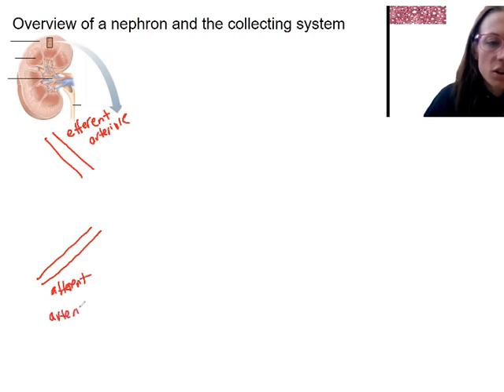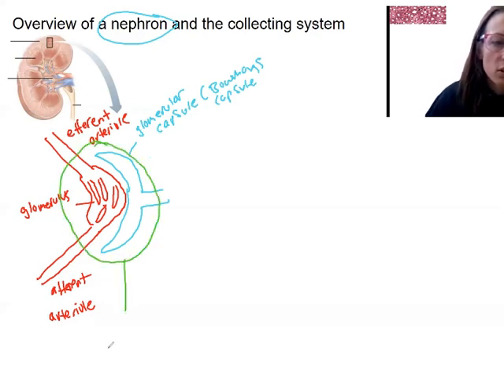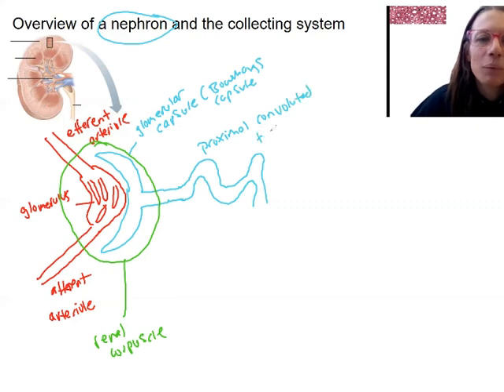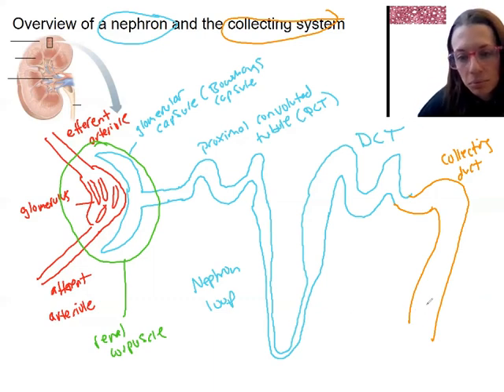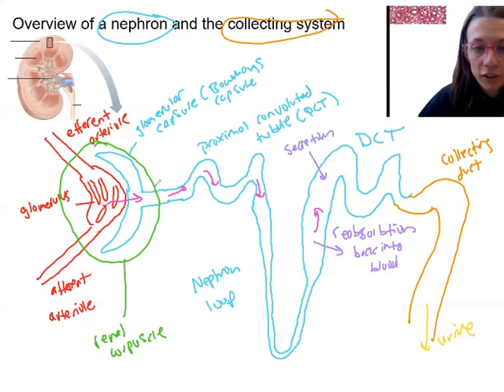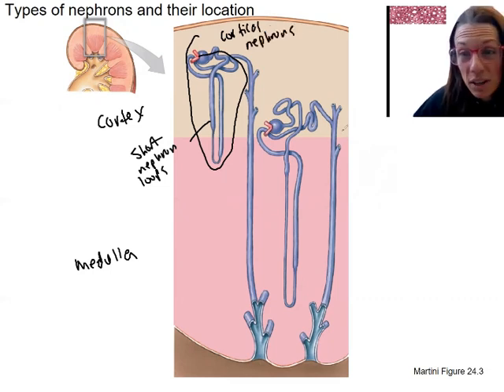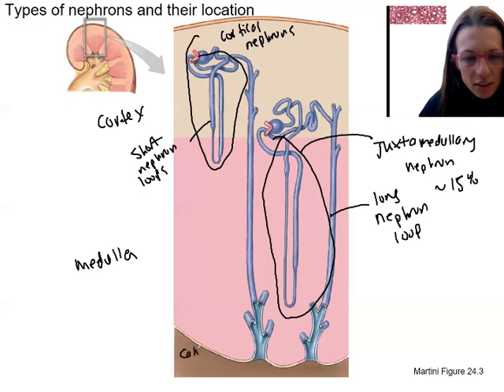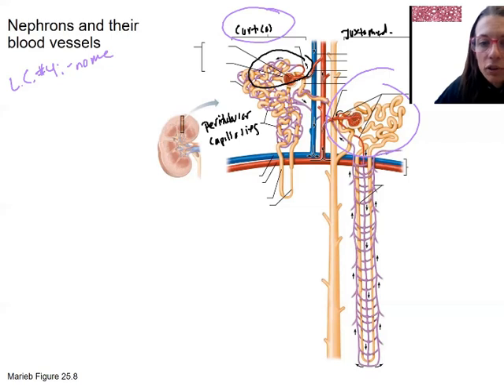11.5 nephron types